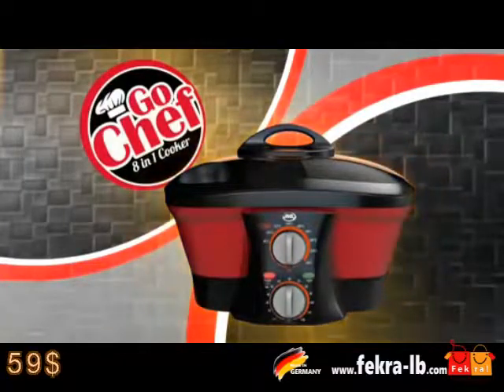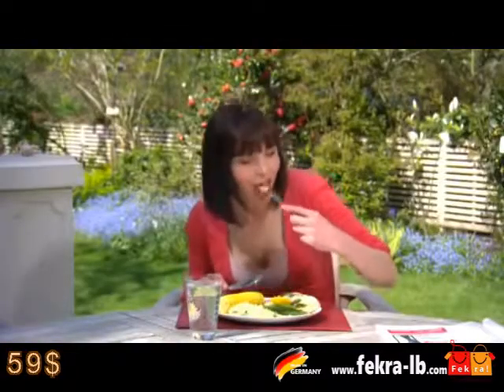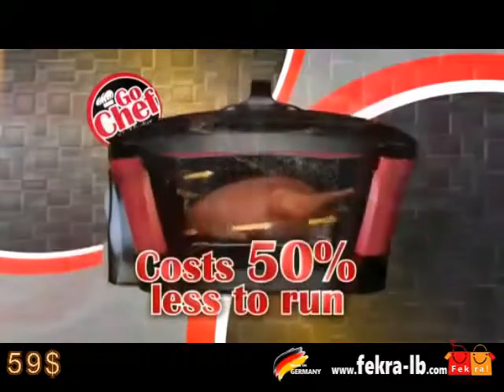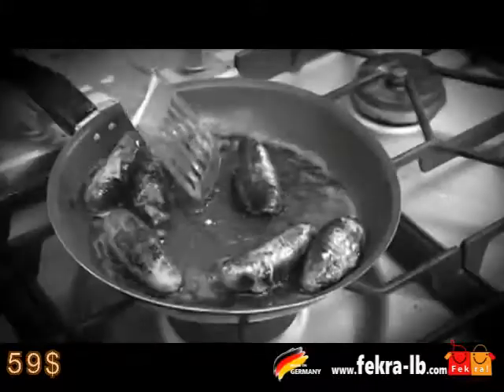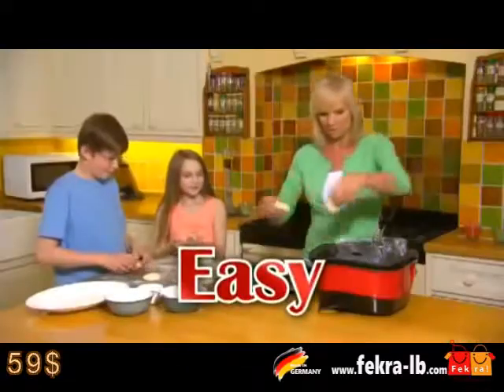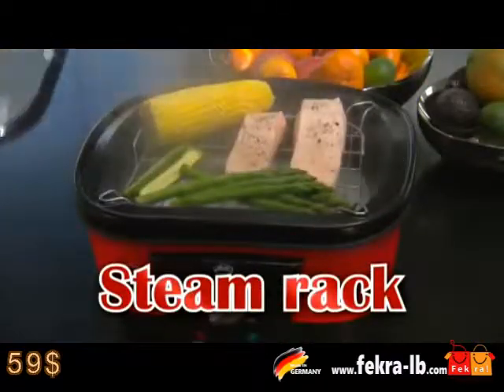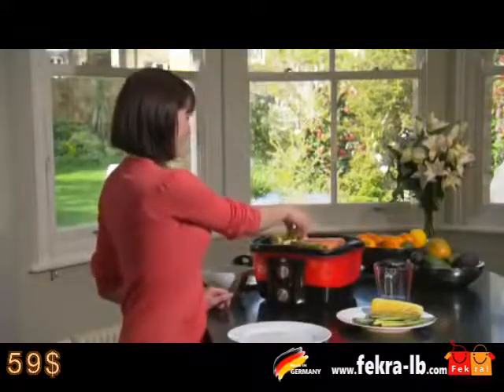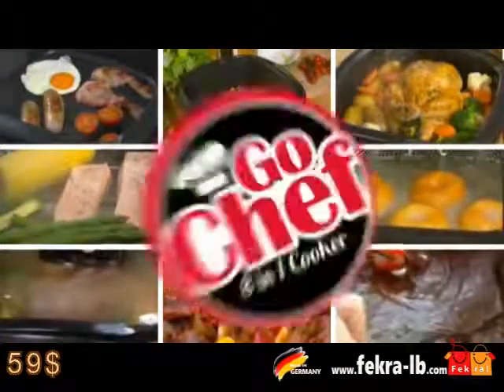GO CHEF 8-IN-1 NON-STICK MULTI FUNCTIONAL COOKER WITH BONUS RECIPE BOOK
Cook everything, from a full Sunday roast to a breakfast fry-up in this one versatile cooker.

Tasty risottos, pasta, chips, jacket potatoes and so much more. Just set the temperature and the timer and that’s it! The 5-litre bowl lets you cook for the whole family, and because it’s non-stick, clean-up is quick and simple. You also get a recipe guide with more than 30 recipes for you to try.
Size: 33cm x 37cm x 25.5cm (inc lid)
Set includes: High rack, Low rack and Frying basket
Go Chef Cooking Power: 1500W
Max cooking Time: 120 mins
Max cooking Temp: 240 degrees C